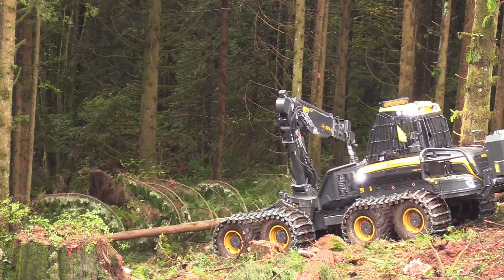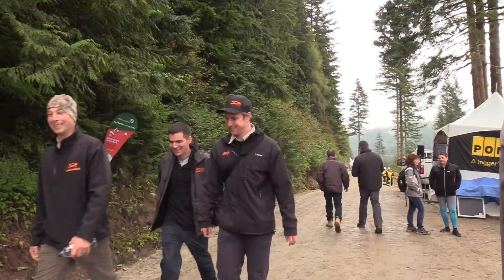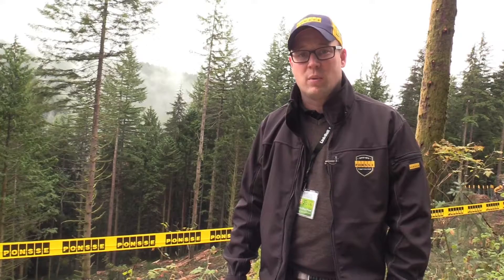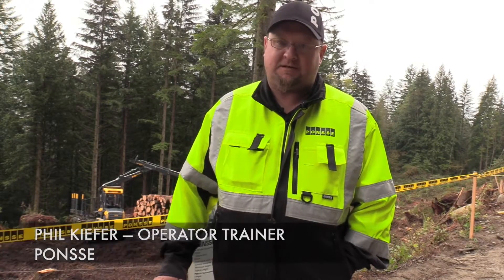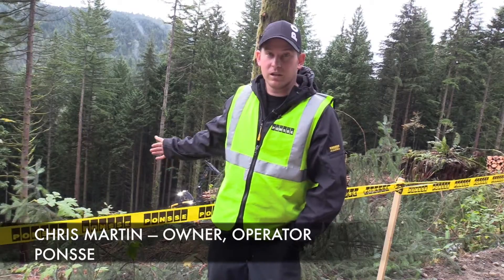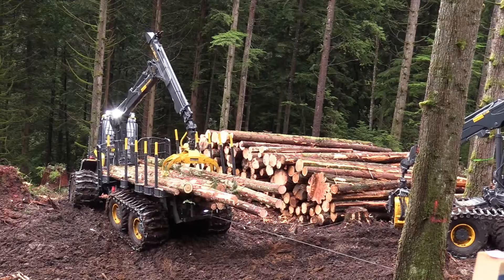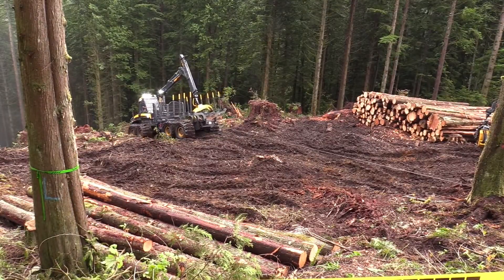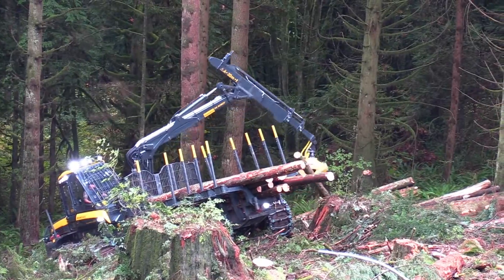PONSSE at DEMO 2016 [part two]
An in-depth look at Ponsse's ElephantKing forwarder — one of its steep slope machines at DEMO 2016.